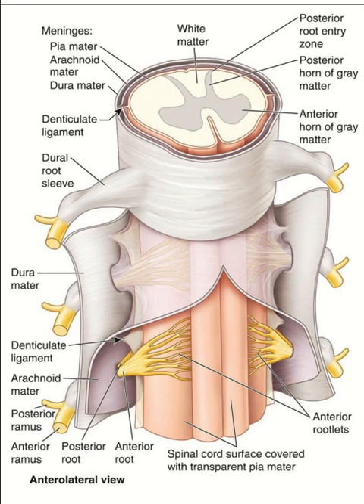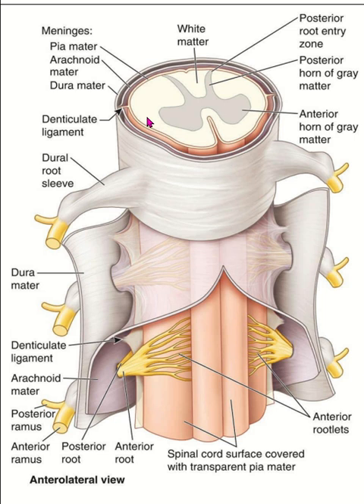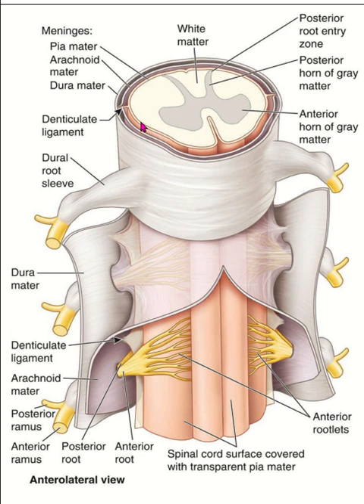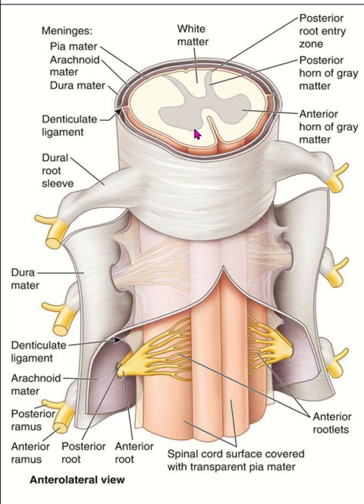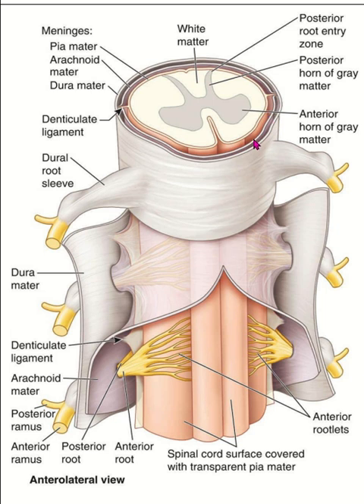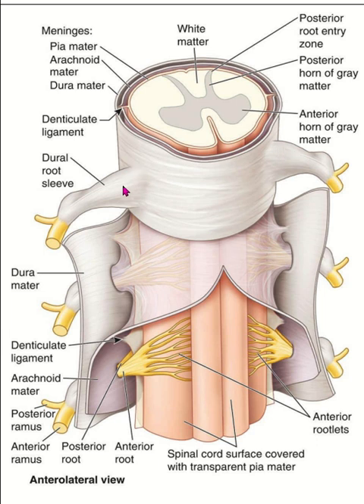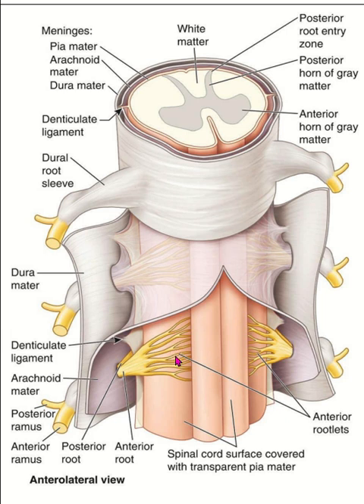Spinal Cord with Meninges: Explained by 3D special figure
Explore the detailed anatomy of the spinal cord cross-section and its meninges based on the BMDC curriculum. This video provides an explanatory guide to help medical students excel in anatomy vivas, focusing on key features, clinical relevance, and labeled diagrams.

Spinal cord Meninges  The Noted Anatomist
2-Minute Neuroscience: Spinal Cord Cross-section Neuroscientifically Challenged

Structure of Spinal Cord: Central canal, gray and white matter differentiation.
Meninges Layers: Dura mater, arachnoid mater, pia mater, and their roles.
Clinical Relevance: Epidural space and subarachnoid space significance.
Blood Supply: Anterior and posterior spinal arteries and veins.
Viva Tips: Focus on labeled diagrams and functional details.
"Cross Section of Spinal Cord | Explained with Diagram" - Dr. Najeeb Lectures.
"Spinal Cord and Meninges | Anatomy Made Simple" - Anatomy Zone.
"Layers of Meninges Explained" - Osmosis.
"Understanding Spinal Cord Anatomy" - Kenhub - Learn Human Anatomy.
"Spinal Cord Dissection and Meninges" - Visible Body.
dhaka medical college , @ssm# , somc